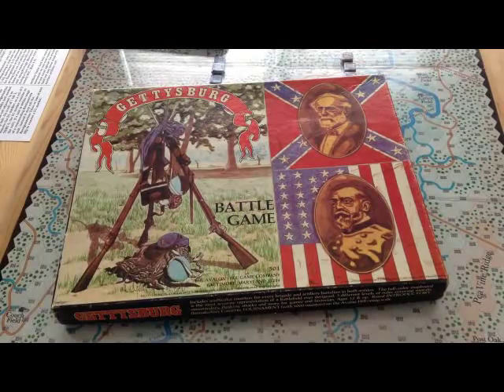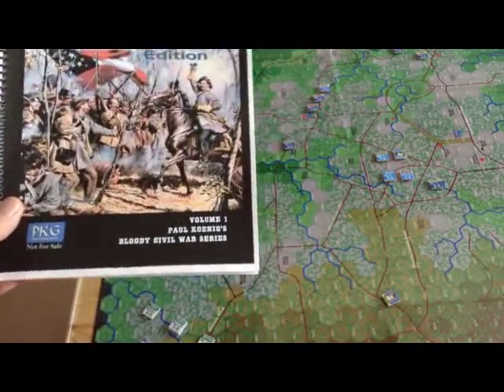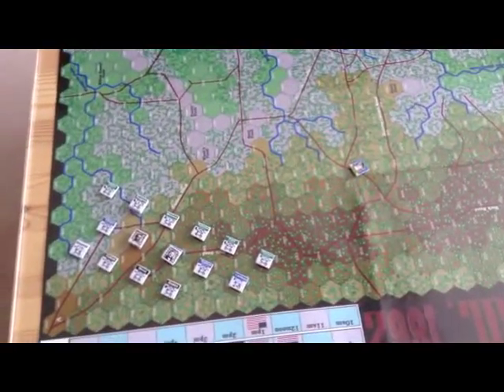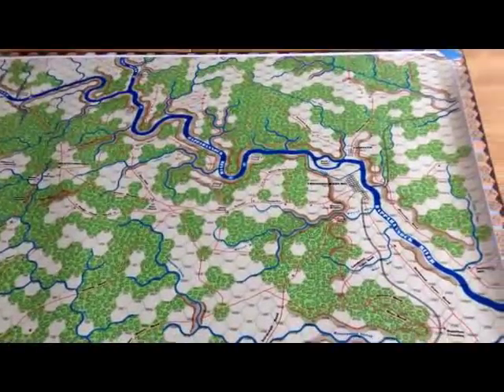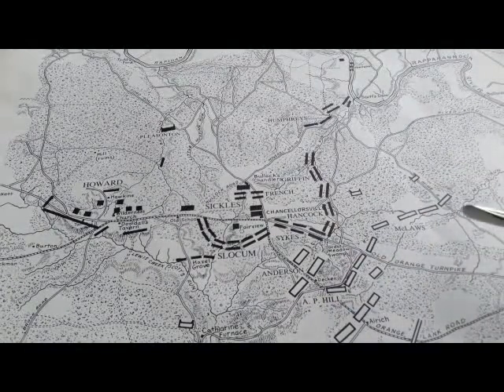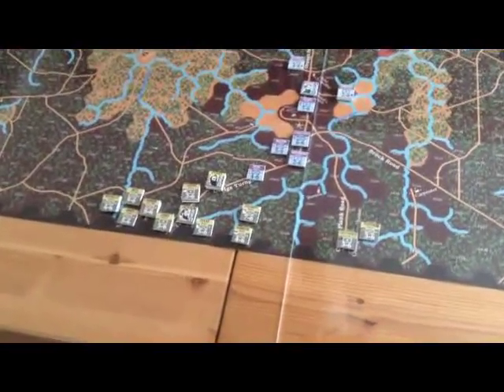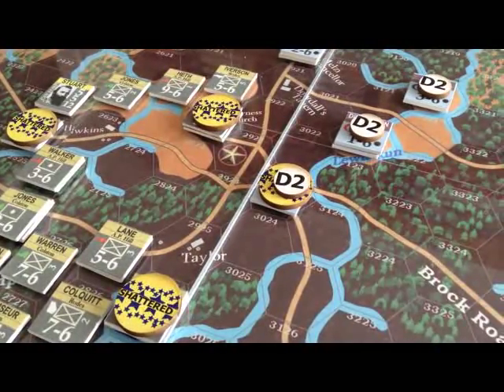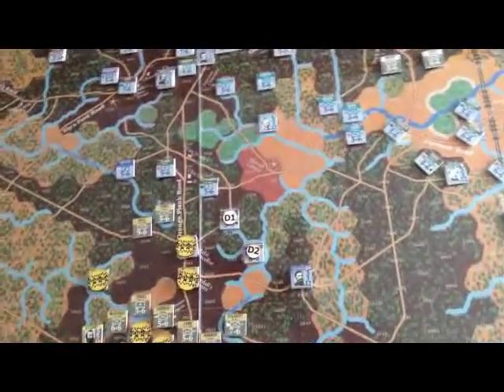PKG- Civil War Series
A brief look at PKG's three games "Chickamauga" - "Shiloh" and "Chancellorsville.

(Note: that in the Chancellorsville playthrough Gilsa's union brigade would have been destroyed in the Union players turn)